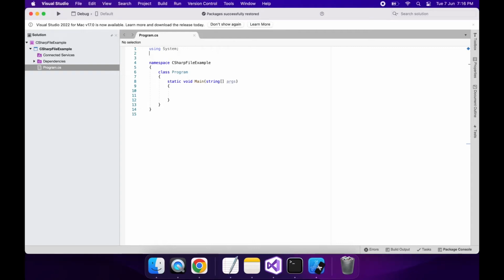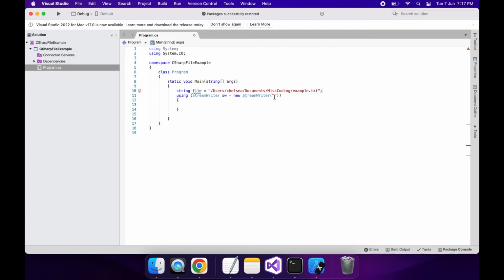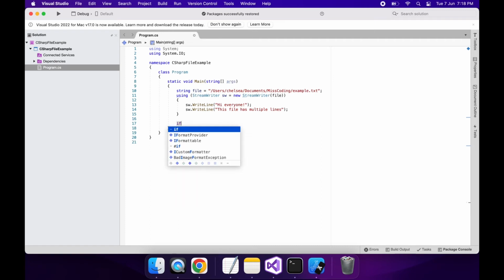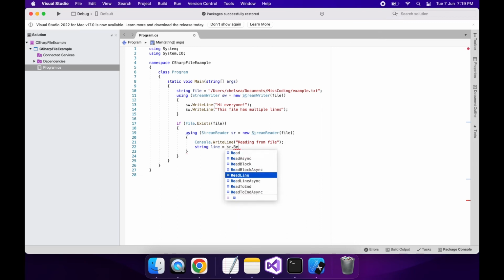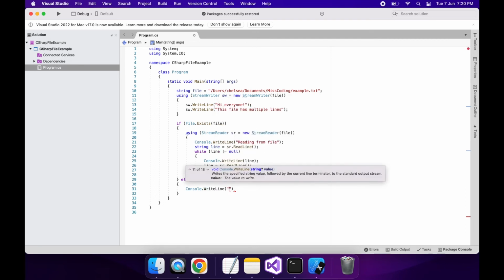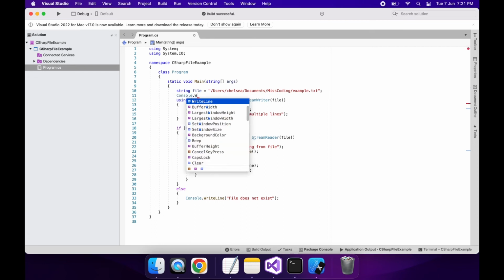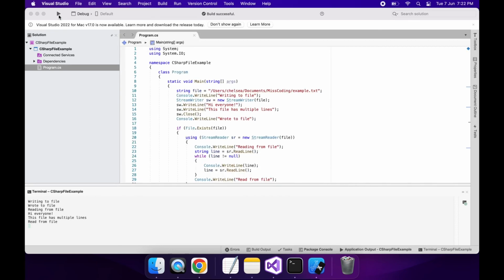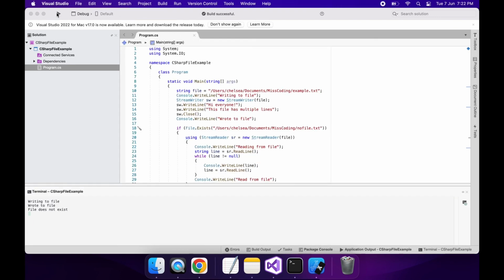C# Reading and Writing to Files with the Using Statement and IDisposable Explained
Hi everyone!

Today I am going to show you how to use the using statement to automatically close objects that implement the IDisposable interface. I will also use this tutorial to demonstrate how to read/write to files in C# both with and without the using statement using the StreamWriter and StreamReader classes.

// PRODUCTS USED
I use the following products in the creation of my videos: